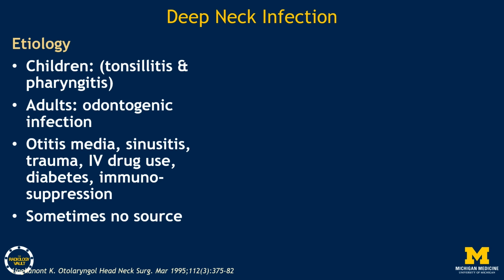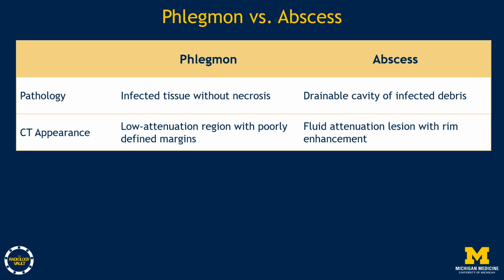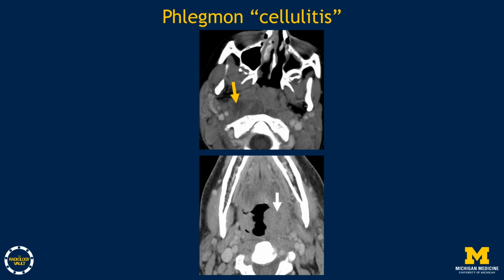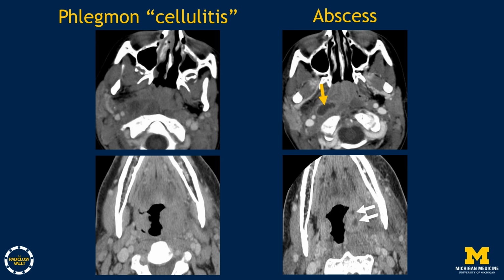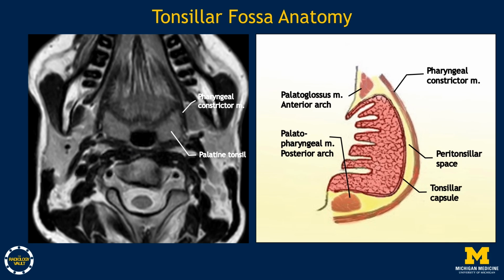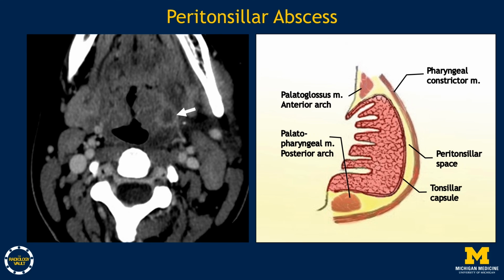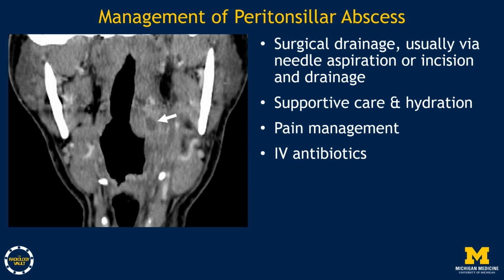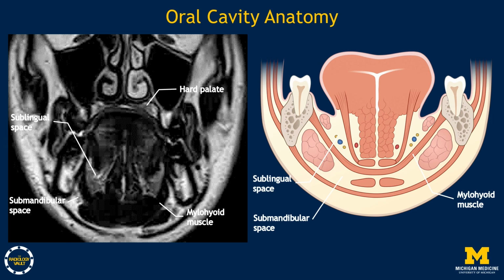MRI & CT of Deep Neck Infection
Dr. Mohannad Ibrahim, a Neuroradiologist at Michigan Medicine, explores imaging features of deep neck infections, emphasizing relevant anatomy, pathways of infection spread, and key findings on CT and MRI.